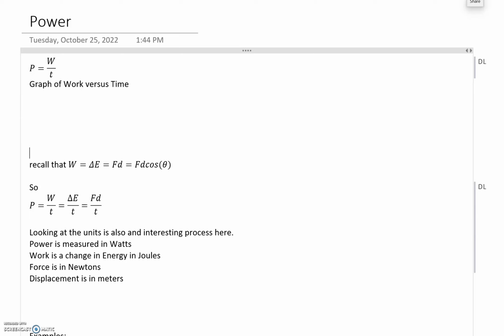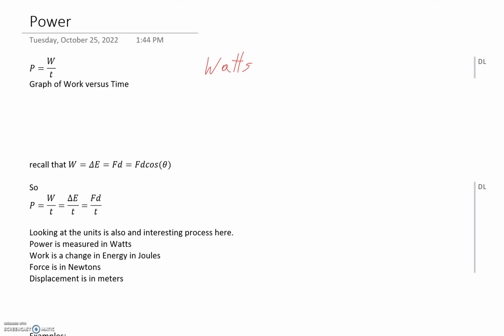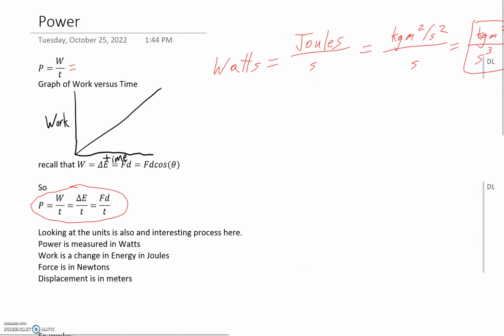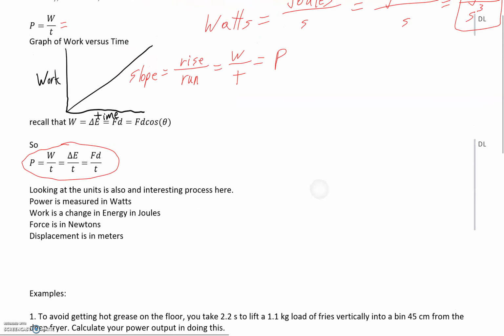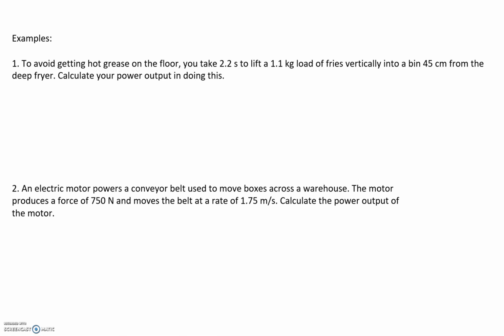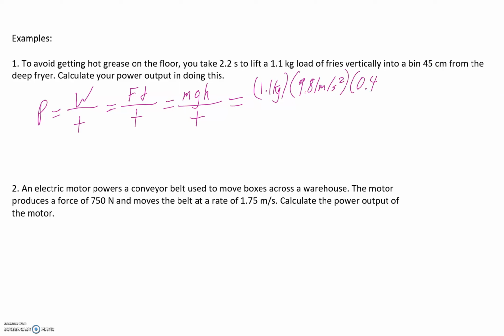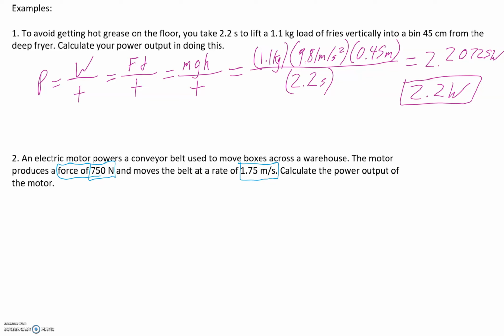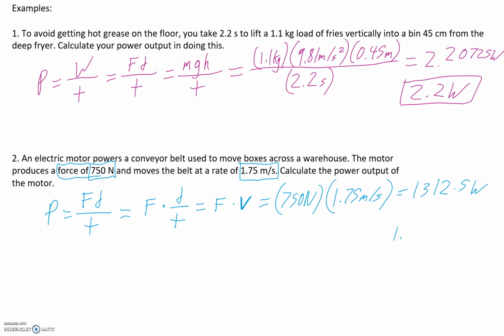Power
This video is meant to help my Physics 20 students better understand the topic of power in the Energy Unit.